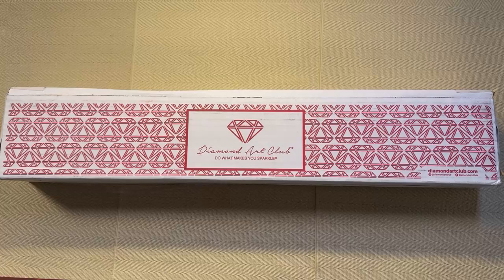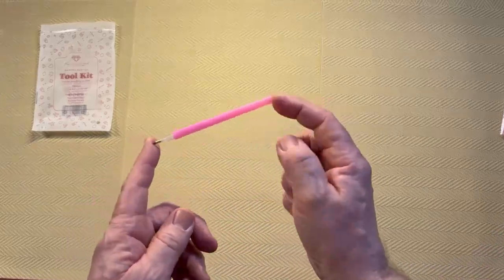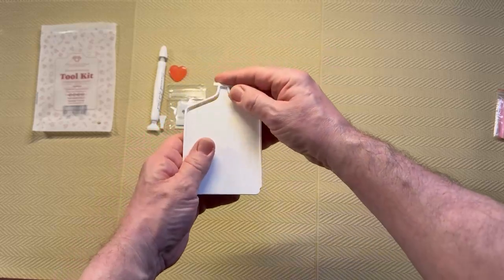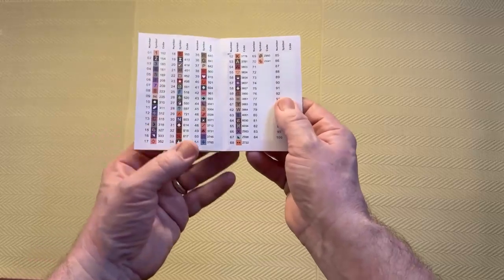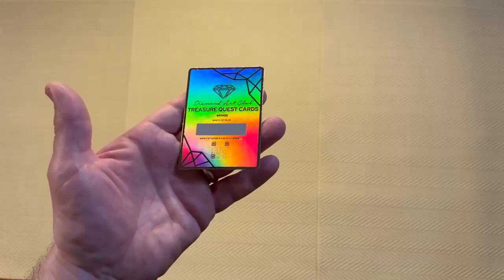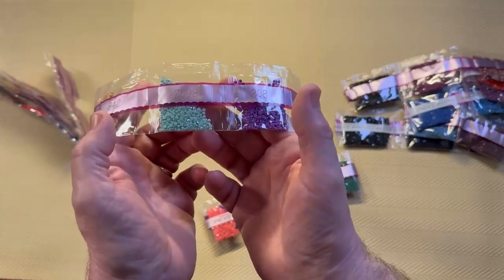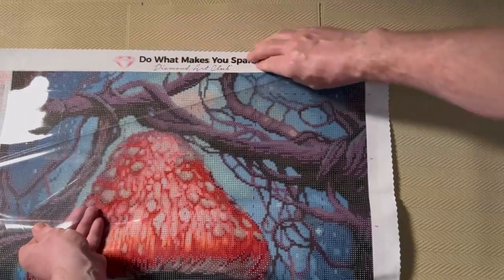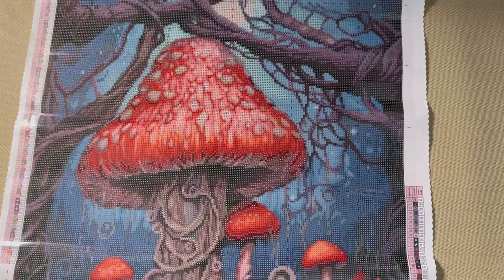Diamond Art Club First Look - Dark Mushrooms!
Today I am unboxing Dark Mushrooms from Diamond Art Club!

Title - Dark Mushrooms
Size - 22" x 31" (55.6cm x 78.7cm)
Drill Type - Round
Number of Colours - 70 (Including 5 Fairy Dust)
Artist - The Dutch Lady

My unboxing videos are beginner friendly, so they can be pretty long.

I have added Chapters to make it easier for people to find the particular sections that interest them.

Just click on the timestamp and you'll be taken directly to that part of the video.

00:00 Intro
00:18 Beginners/Chapters
01:15 Packaging
08:48 Tool Kit
09:45 Pen
13:43 Multi Placers
15:27 Refill Putty
15:48 Pink Wax
16:11 Tray
19:17 Baggies
21:02 Thank You Envelope
24:25 Key/Legend
30:40 Trading Card
37:17 Drills
39:40 DMC Codes
40:40 New DMC Colours
43:39 Fairy Dust Drills
36:11 Canvas
47:47 Hand Rendered
50:04 Perforated Cover
54:14 Licensed Artwork
1:00:04 Summary

You can see everything that Diamond Art Club have to offer on their

I have a few videos dedicated to the new diamond painting pen from Diamond Art Club, it's very different from the standard diamond painting pen that you are used to.

This video shows how you can check which tool kit you will receive with a specific diamond painting.

You never know, I may decide to answer it in a YouTube video!

In the meantime...Take care, be safe and wash your hands.